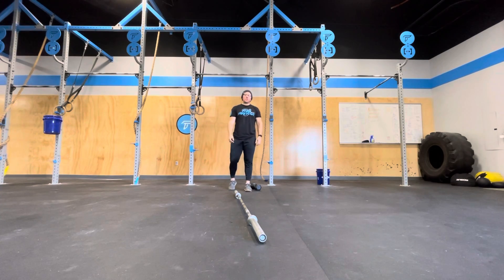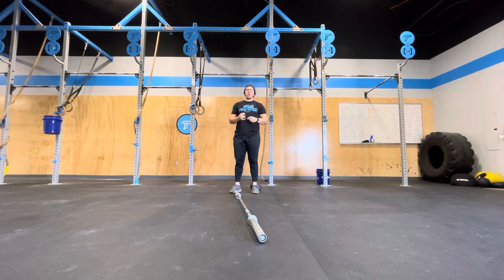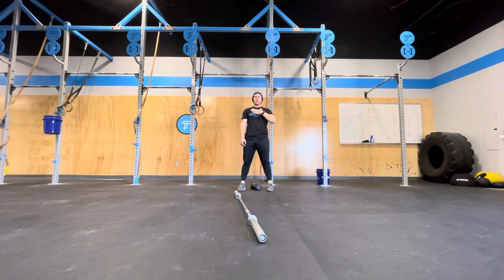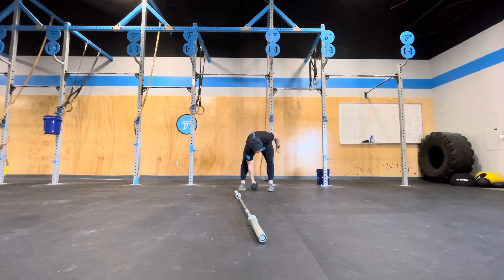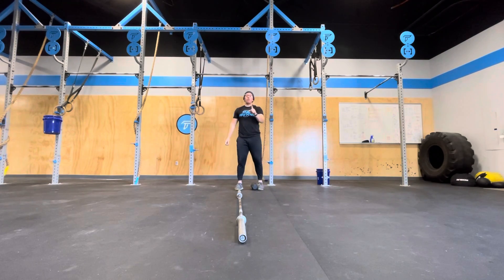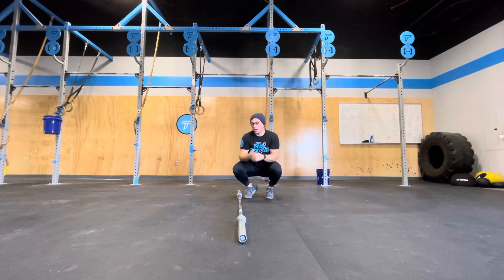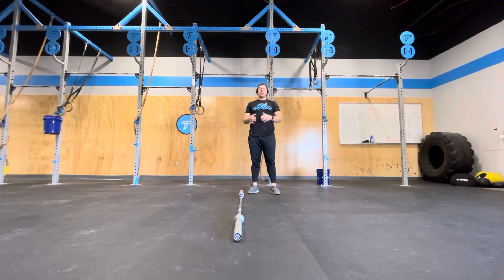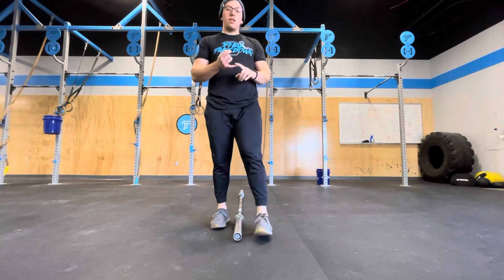“Donuts & Deadlifts” 11.13.21